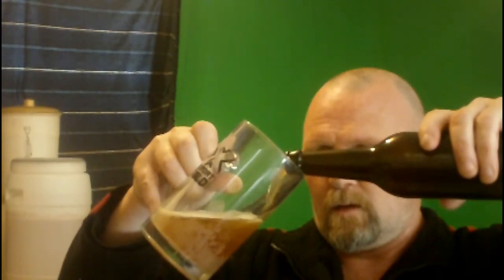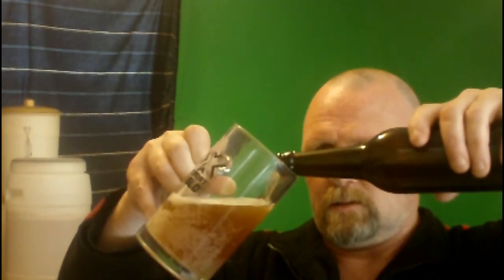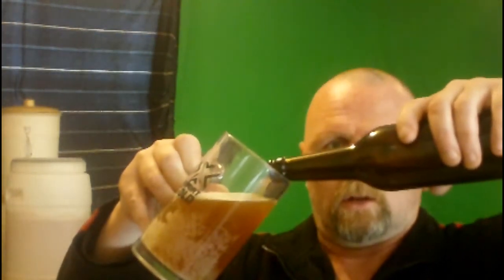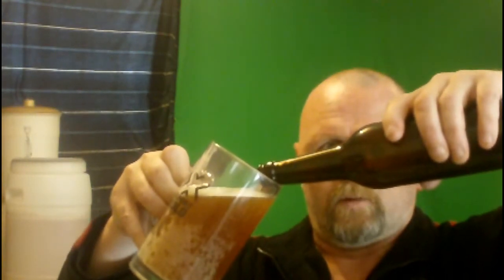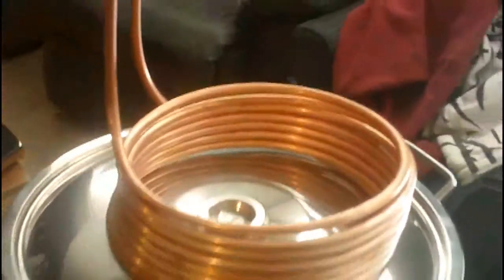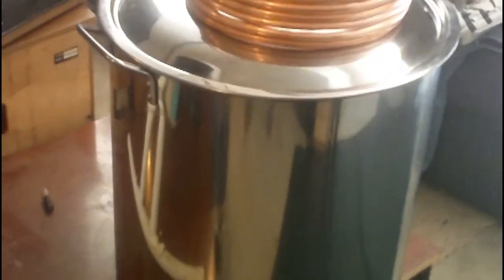Rookiebrew aka Zane Maxwells Motueka smash